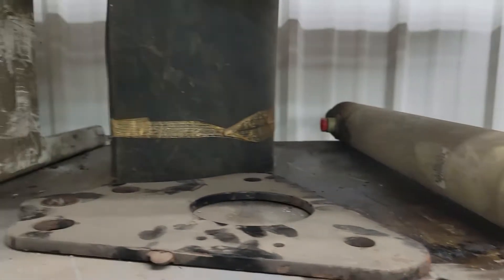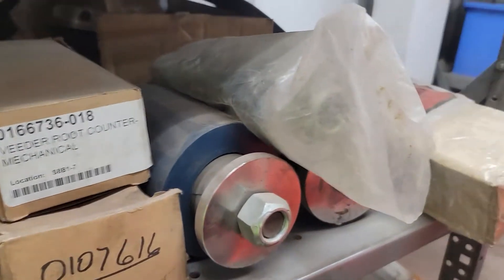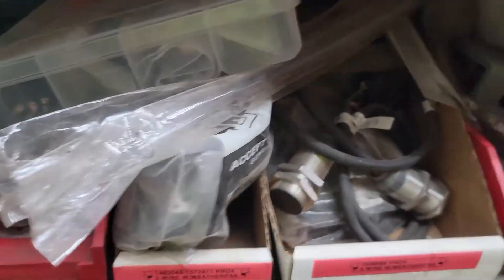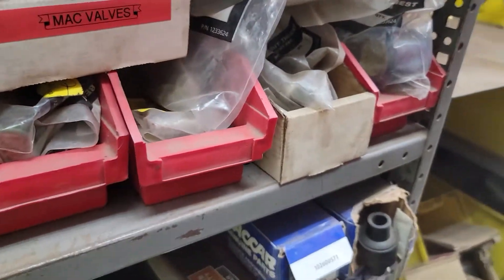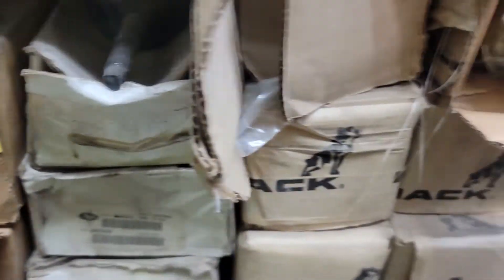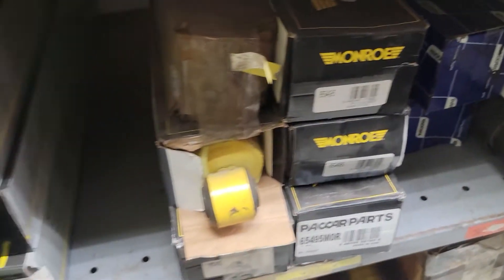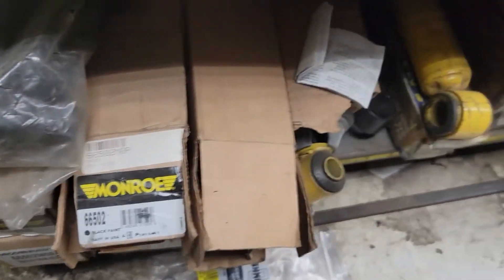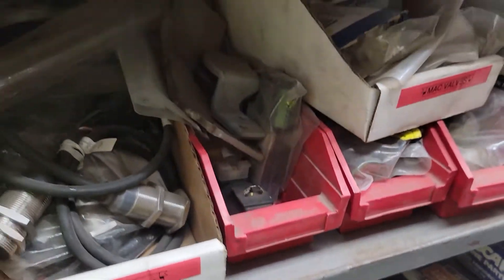lot 1675 on JME Auction